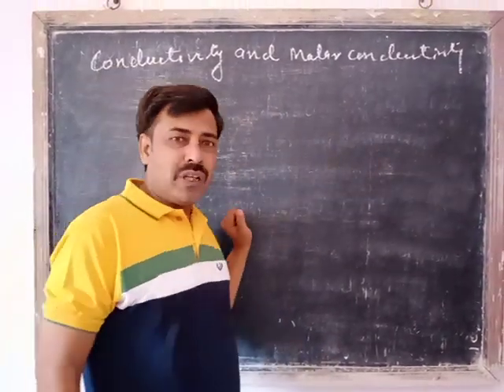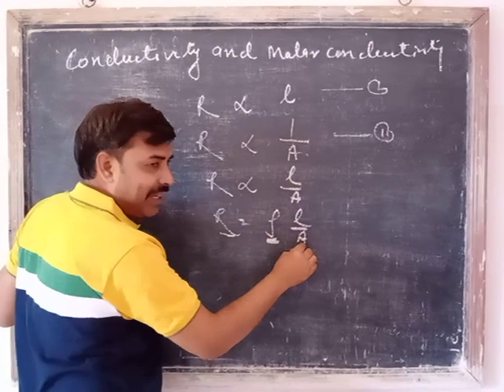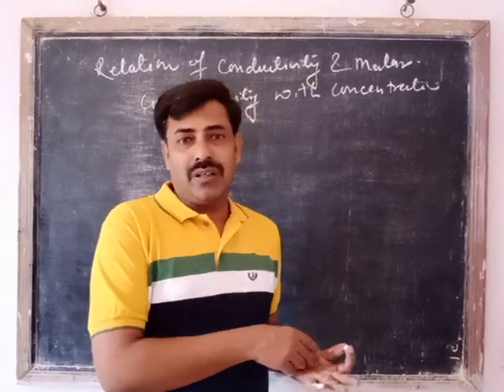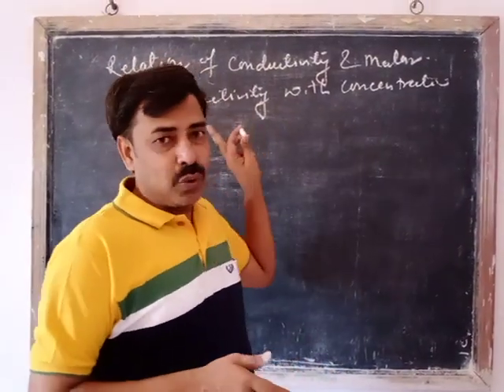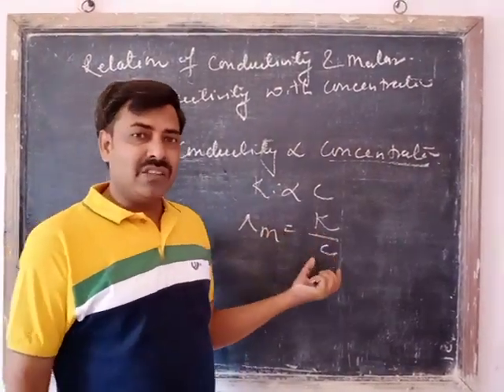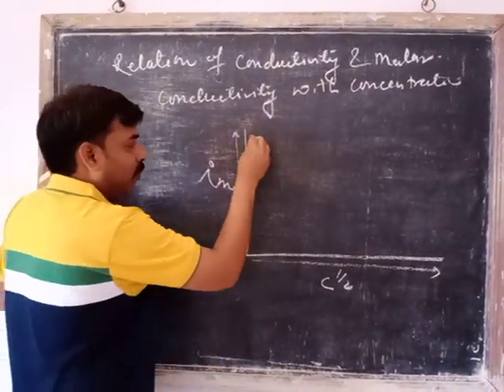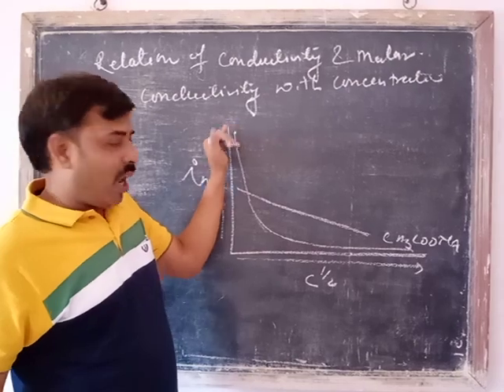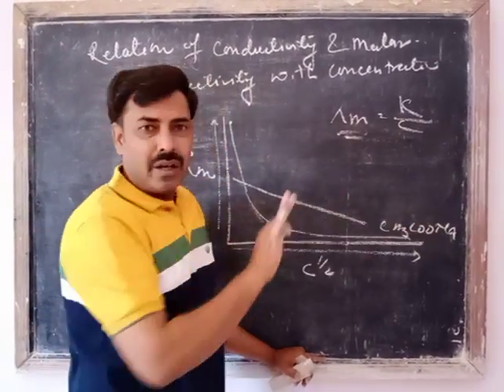Conductivity and molar conductivity (by aravind sir)